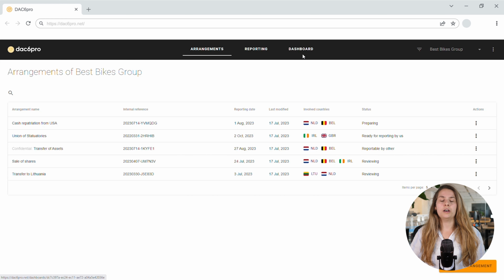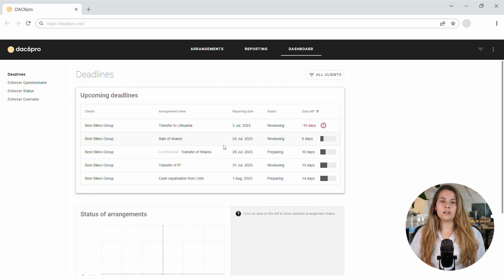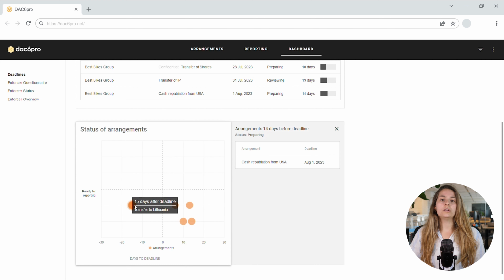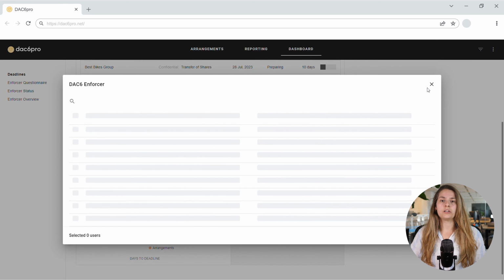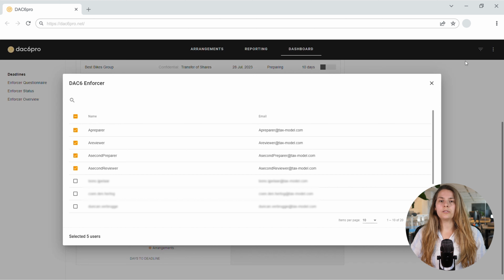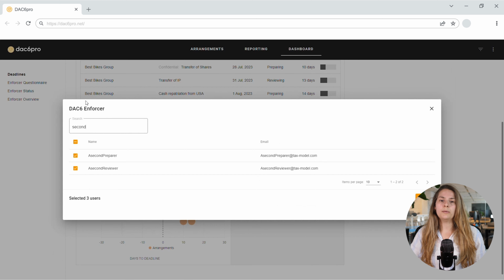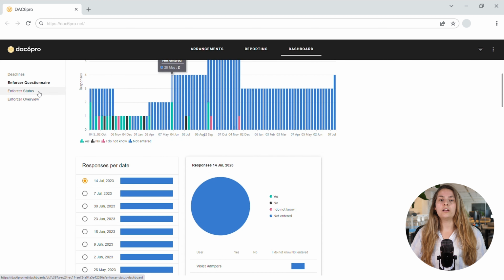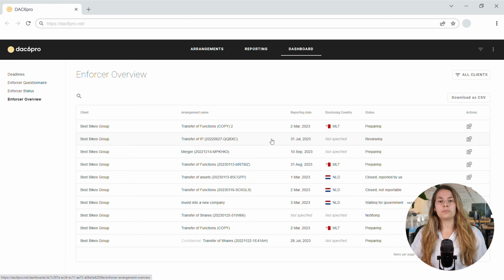DAC6pro Product Demo | Dashboard and DAC6pro Enforcer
DAC6pro: One platform for all your Mandatory Disclosure Regime needs. Become 100% DAC6 compliant and audit-proof in all 27 EU member states. DAC6pro is an intuitive SAAS tool to manage and create XML files for all your cross border arrangement data.

In this video, we explore the DAC6pro dashboard and the add-on DAC6pro Enforcer tool.